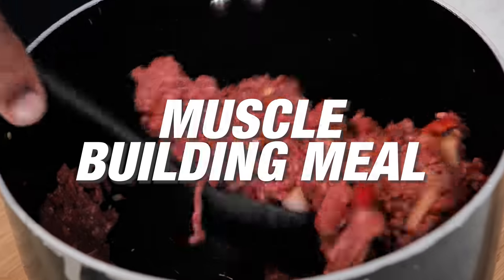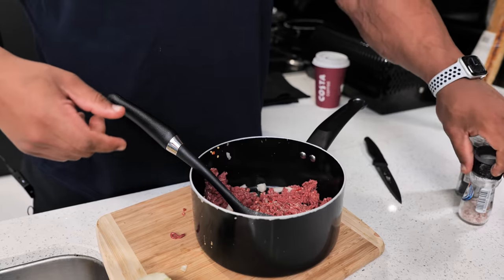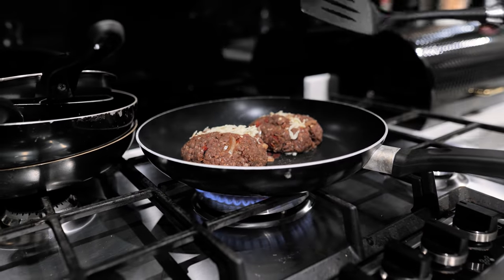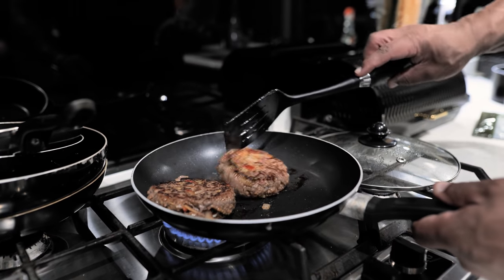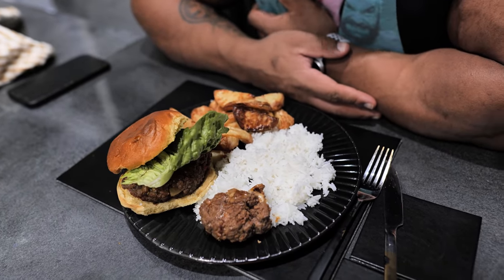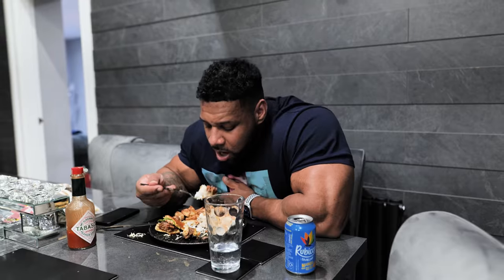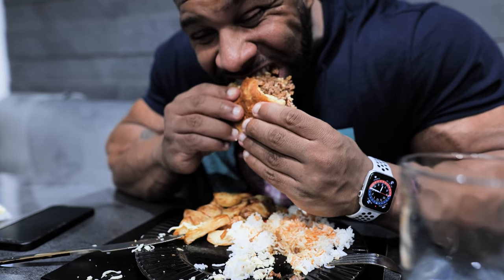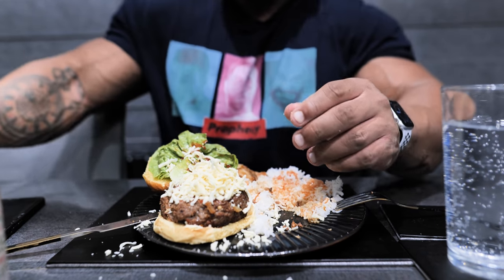Home Made Bulking Burgers | Muscle Building Meals | Nathan De Asha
MUSCLEANDSTRENGTH.COM
🚚 Huge Nutrition Store
💪 Free Workouts
🎥 Exercise Videos
🧰 Fitness Tools
🏋🏻‍♀️ Expert Guides

In today's video  IFBB Pro Bodybuilder Nathan De Asha shows you his recipe for home made beef bulking beef burgers with rice and potatoes.